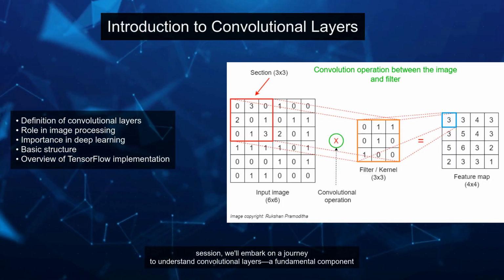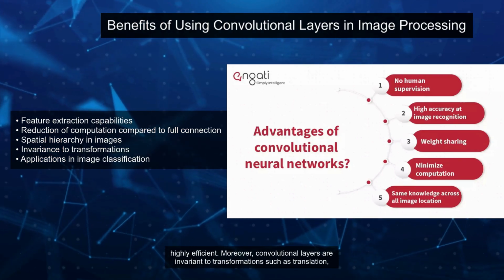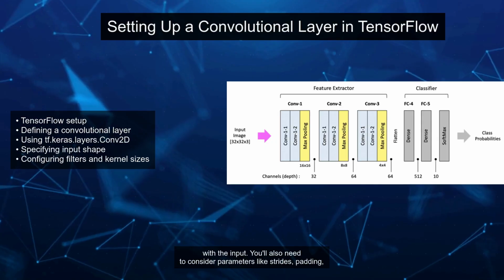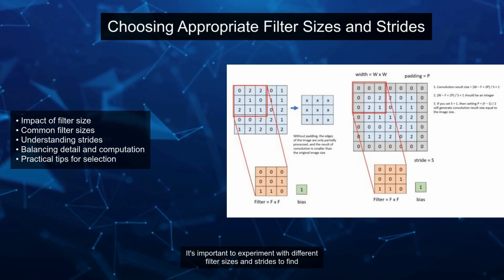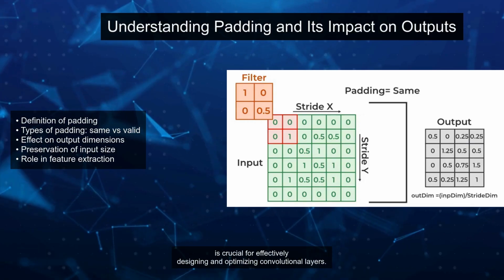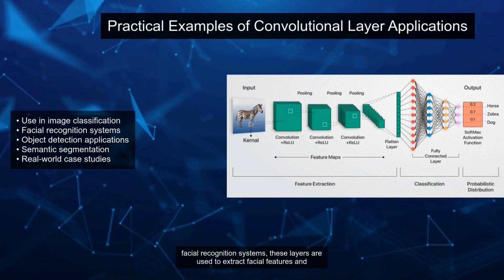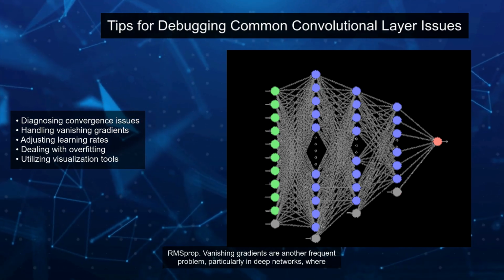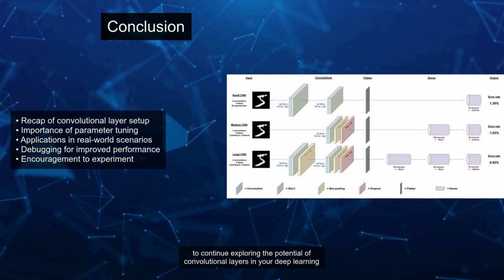Mastering Convolutional Layers in TensorFlow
🤖 **Ever wondered how to supercharge your image processing models with convolutional layers?** ⚡ Join us on Nextgen AI & Tech Explorer as we dive deep into mastering convolutional layers in TensorFlow! 🚀

🎥 **In this video, we explore:** How to effectively implement and optimize convolutional layers for handling image data, enhancing model performance, and debugging common issues.

- ✨ **Introduction to Convolutional Layers:** Understand their pivotal role in AI and deep learning.
- ⚡ **Benefits of Using Convolutional Layers:** Discover the magic behind feature extraction and computational efficiency.
- 🚀 **Setting Up a Convolutional Layer:** Step-by-step guide using TensorFlow's tf.keras.layers.Conv2D.
- 🎯 **Choosing Appropriate Filter Sizes and Strides:** Balance detail and computation with practical tips.
- 🔥 **Understanding Padding:** Learn about same vs valid padding and their effects.
- 🛠️ **Implementing Activation Functions:** Enhance model performance with ReLU, sigmoid, and more.
- 📌 **Practical Examples:** See convolutional layers in action from facial recognition to object detection.
- 💡 **Tips for Debugging:** Solve common issues like convergence and overfitting.

🧠 **Who Should Watch:** This video is perfect for AI enthusiasts, tech lovers, and anyone eager to delve into the latest AI advancements. Elevate your workflow with these essential insights! 🎓